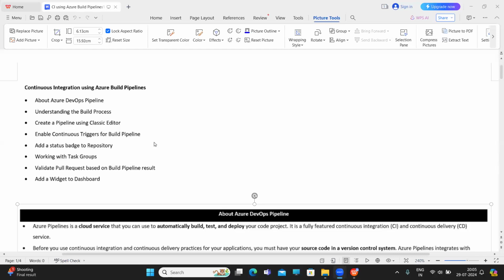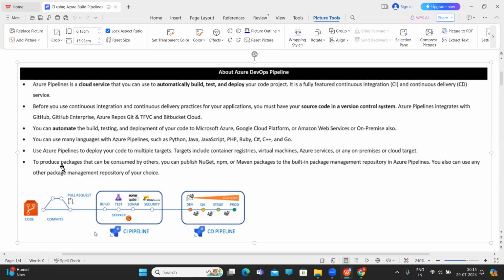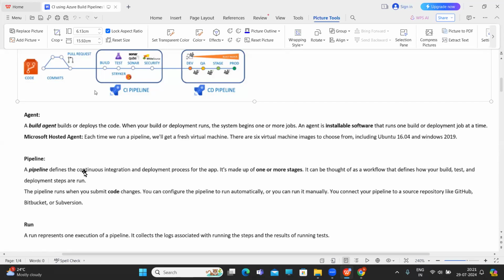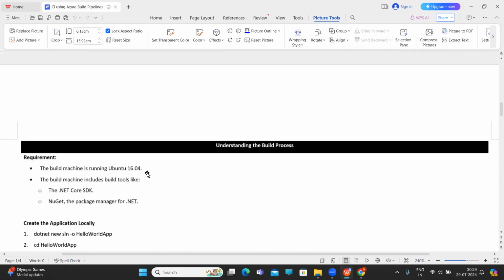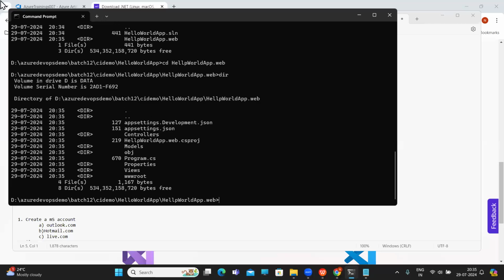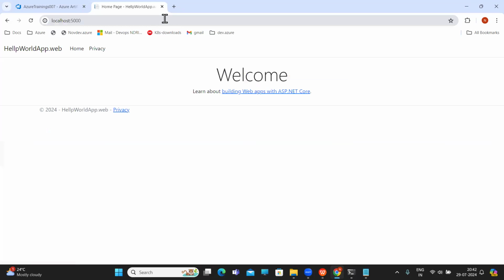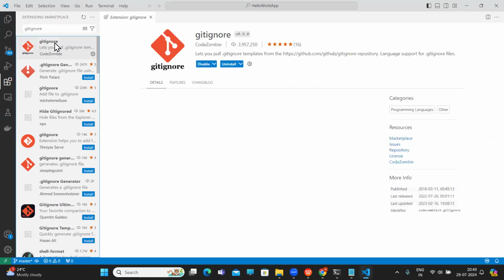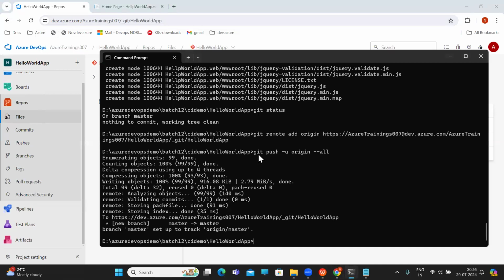Class-11 || Azure DevOps || NDR EdTech || Bangalore || +91-8722355666